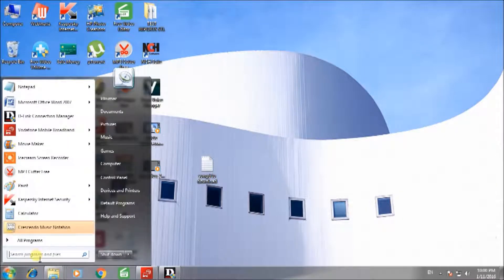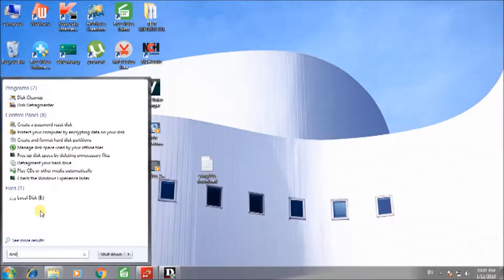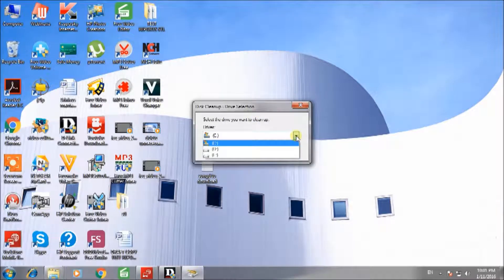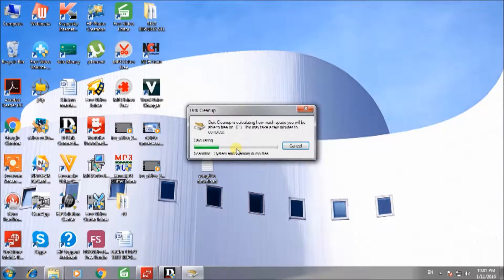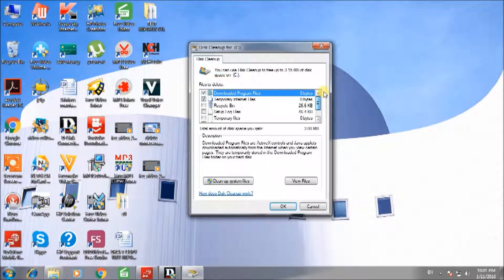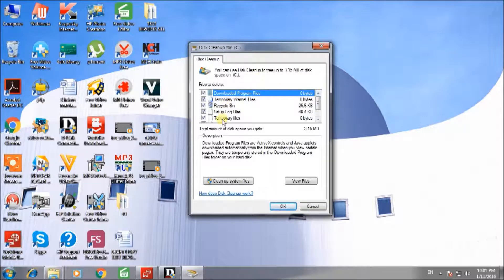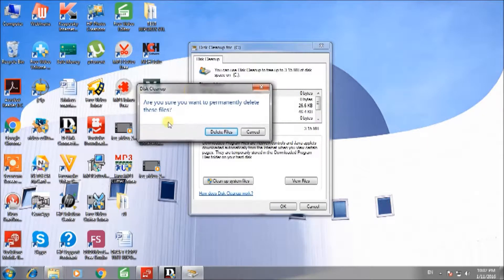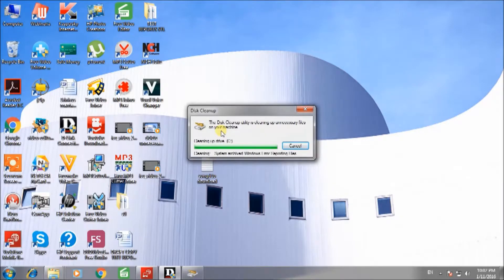how to delete unwanted files in windows 7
Clean up your windows local disk drive space by deleting unwanted files, upgraded login files, temporary files, internet files, and previously installed wind...